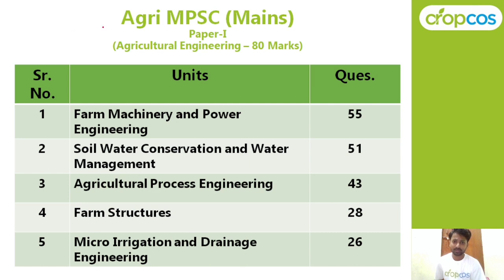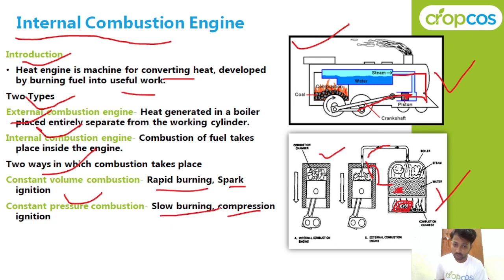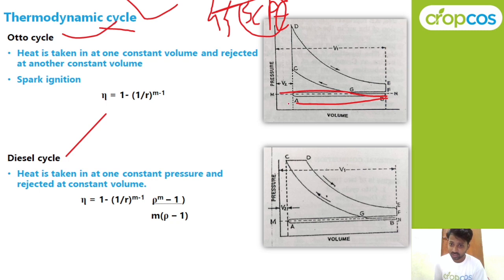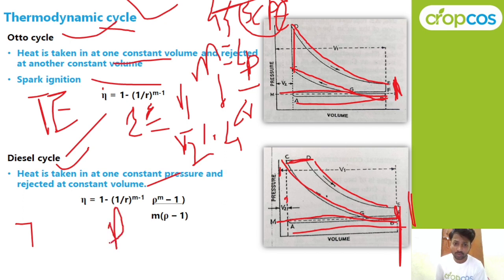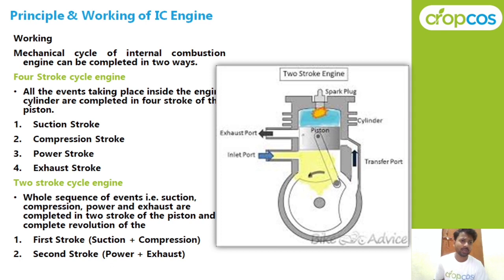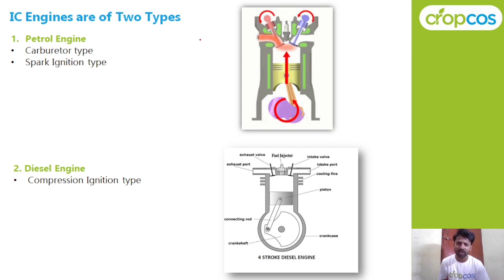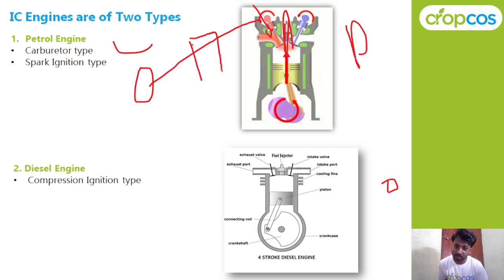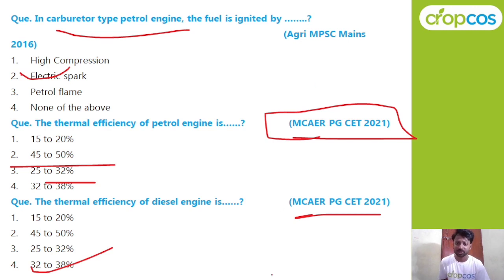Lecture- 01 | IC Engine | Agriculture Engineering | AGRI MPSC | MCAER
In this Lecture series of Prof Manish Mankar will make you acquainted with Agriculture Engineering Syllabus, Useful for All Agriculture Entrance and Competitive Exams.